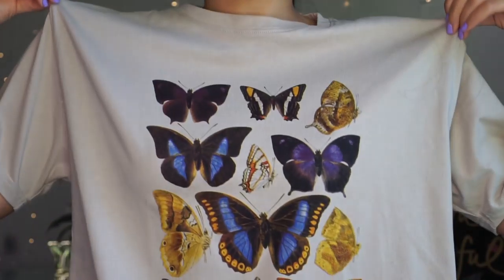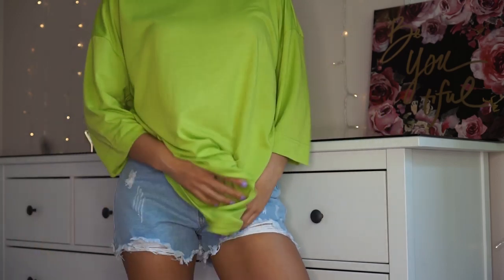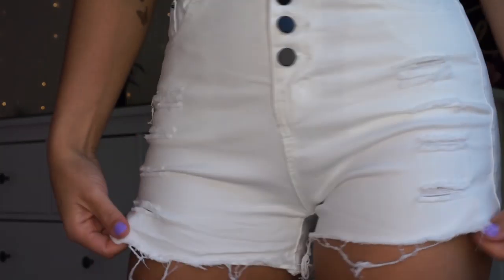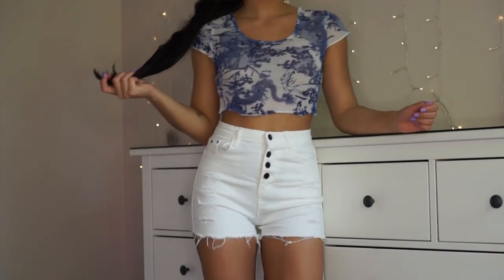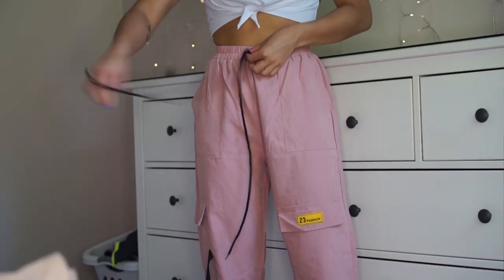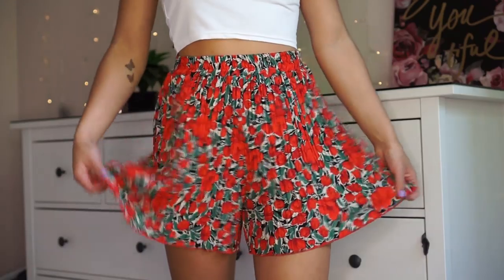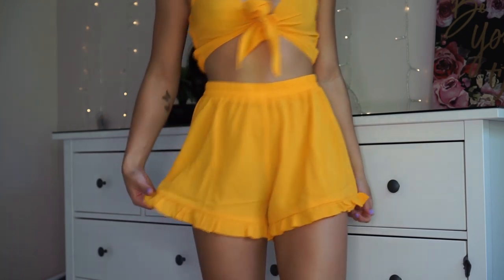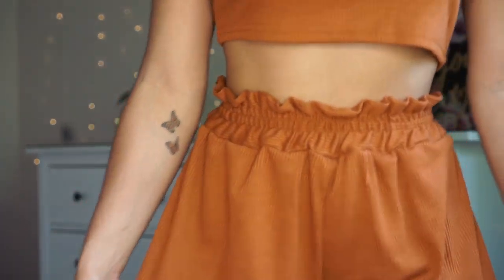SHEIN Try-On Haul! | Super Affordable Clothes *cute and casual*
Hi my friends!! Sooo I’ve been seeing Shein’s name everywhere and I decided to try out their clothing. I bought some comfy and cute spring/summer outfits for a very affordable price, in my opinion. Overall, I think their clothes are affordable and worth your money but I definitely wouldn’t expect some top notch materials and fabrics. I do love almost all the pieces I chose and I was happy with what I received for the amount of money I paid. If you’re interested in any of the items I tried on, you can find them all linked below ✨